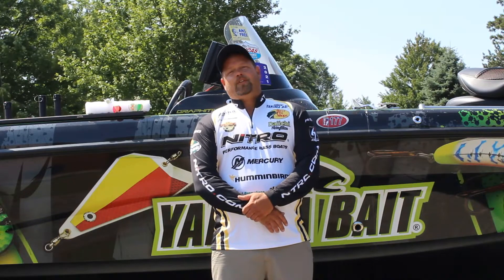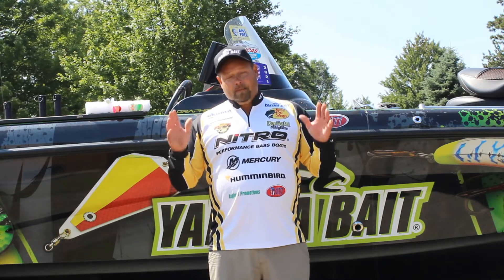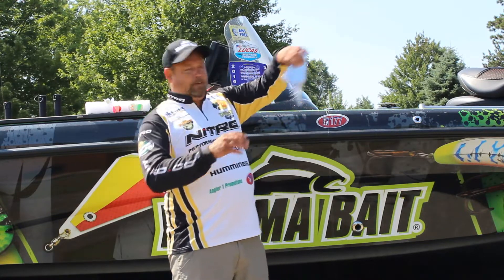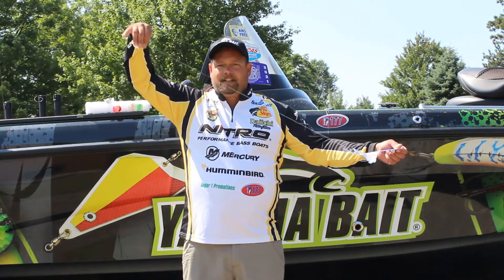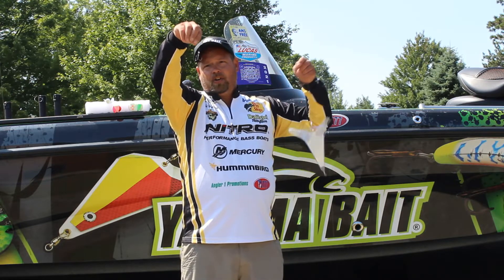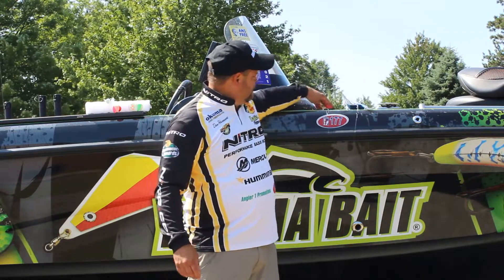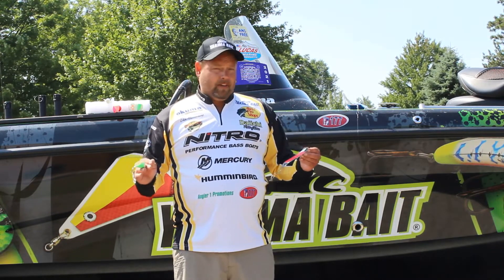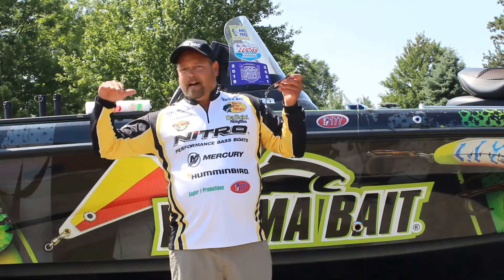Yakima Bait Lake Trout Fishing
Professional Angler Dan Hassevoort describes in detail how he targets Lake Trout on Lake Michigan